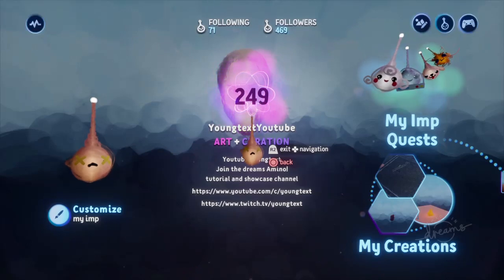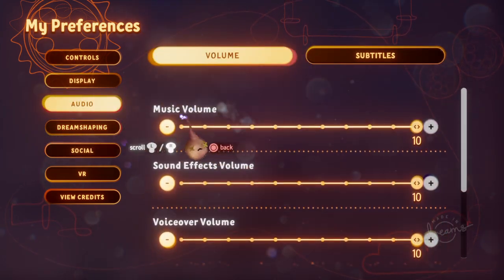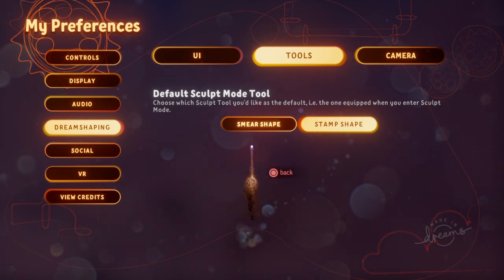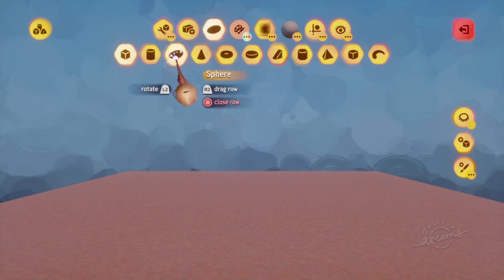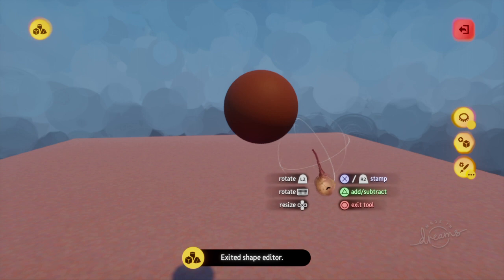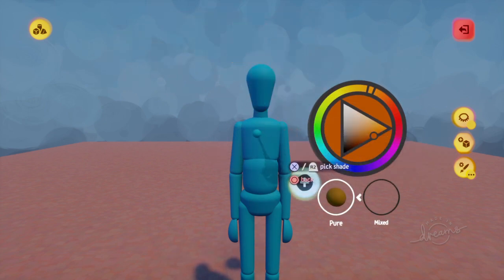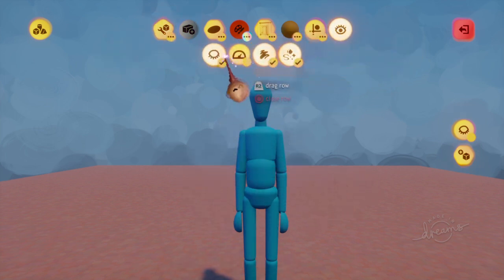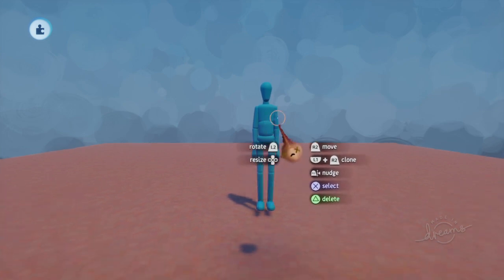Dreams Ps4 How To Use Blend Tool Tutorial (Dreams PS4 Sculpture Tutorial)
Dreams Ps4 Blend Tool Tutorial 2020
How To Use blend mode settings in dreams PS4!

Hope you guys enjoy this dreams PS4 sculpture tutorial.